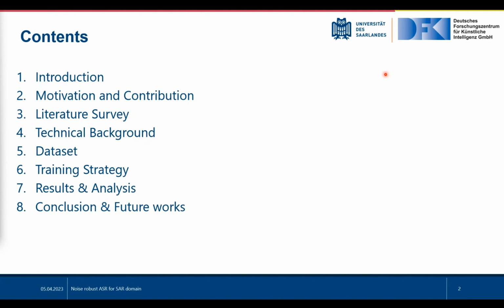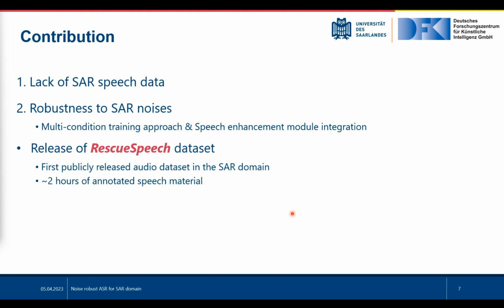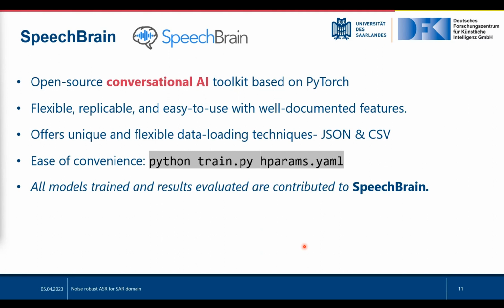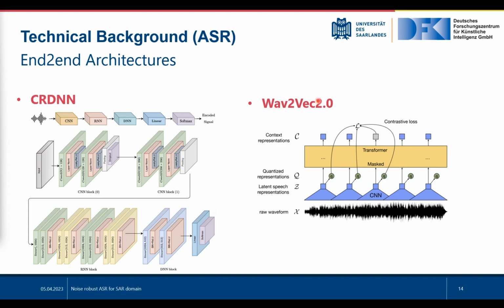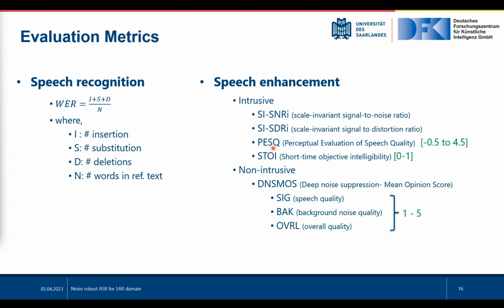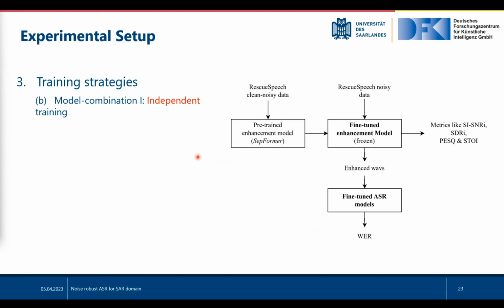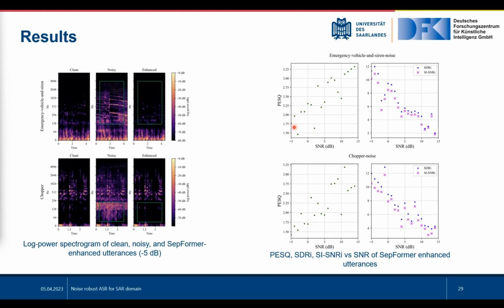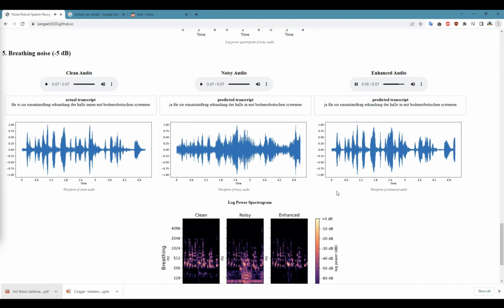Advancing Noise Robust Speech Recognition for Search and Rescue Missions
In this video, I present my Master's thesis defense on the topic of Noise Robust Speech recognition for the search and rescue domain. The thesis work extends the task of noise robustness in speech recognition to SAR missions. Competitive training recipes and pre-trained models have also been released, and our study indicates that the current level of performance achieved by state-of-the-art methods is still far from being acceptable.